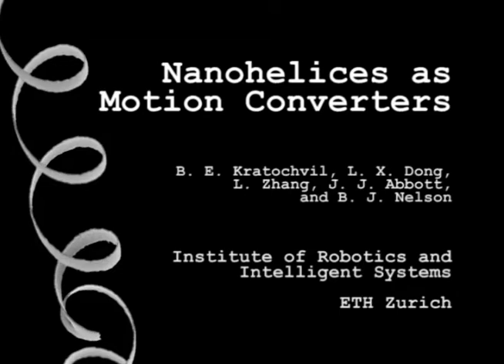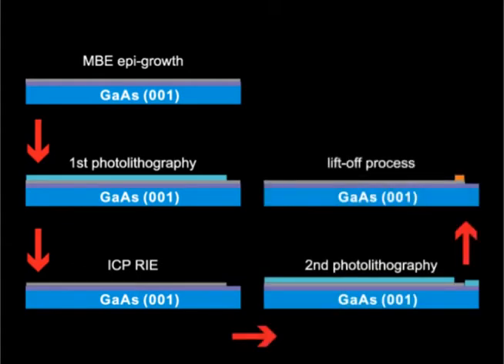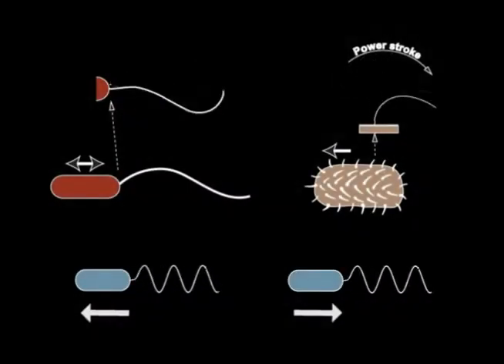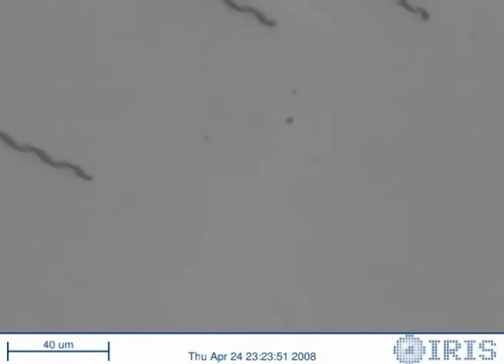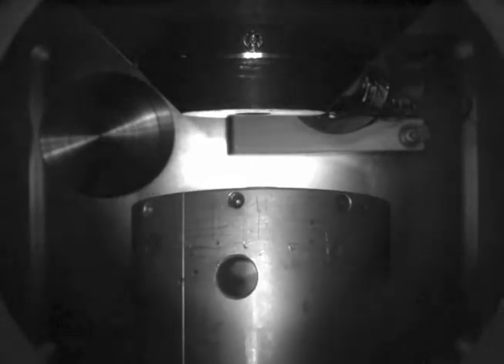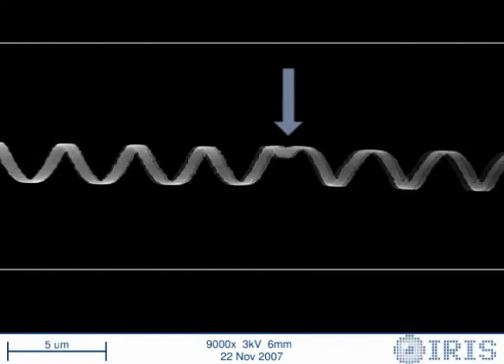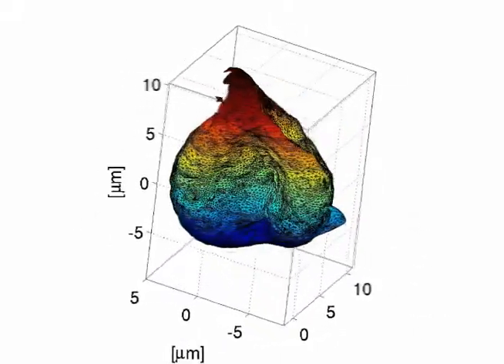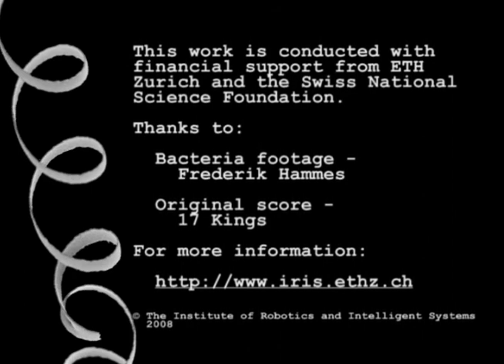Nanohelices as Motion Converters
Few rotational actuators currently exist with the ability to transmit motion at different speeds, torques, and directions at the nanometer scale. We present work regarding the application of helical nanobelts as linear-to-rotary and rotary-to-linear motion converters. We discuss their ability to rectify device rotation to linear motion for untethered microrobotic applications as well as their application as rotary sample stages for nanoscale imaging.